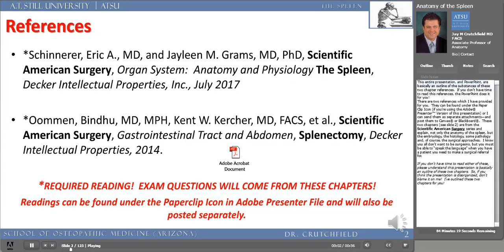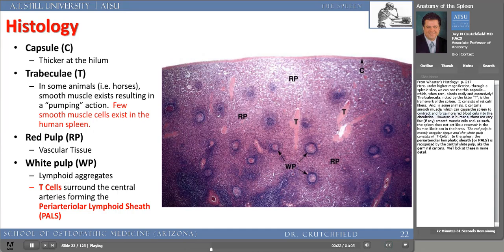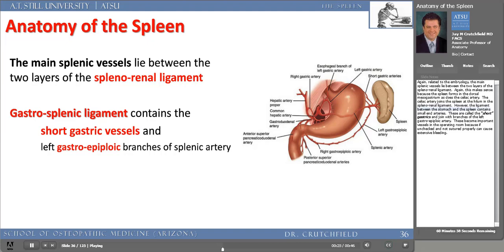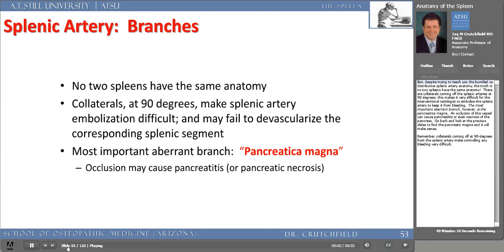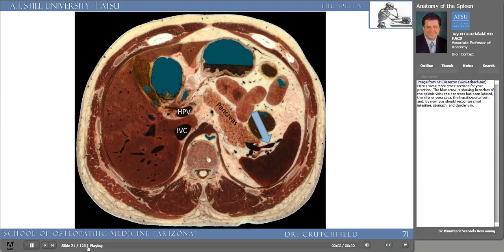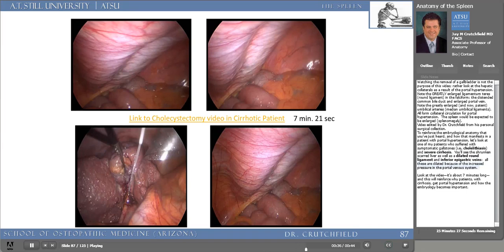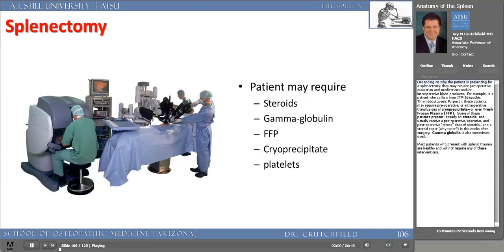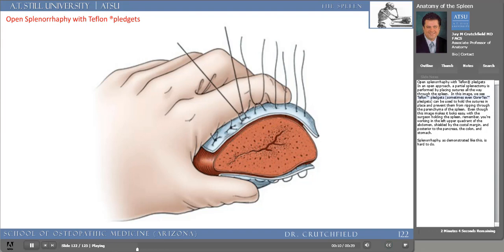Spleen Everything You Wanted to Know (August, 2018 Update)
This presentation is intended for medical students.  The gross anatomy, embryology, histology, surgical anatomy, radiology, and ultrasonography of the spleen is explained.  The role the spleen plays in portal hypertension is also discussed.